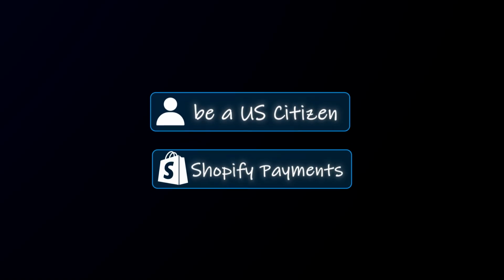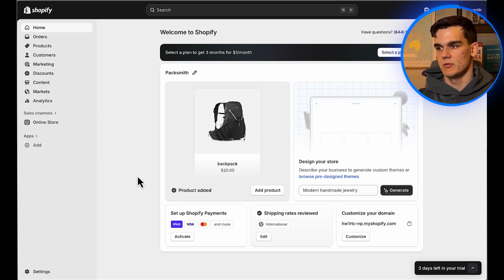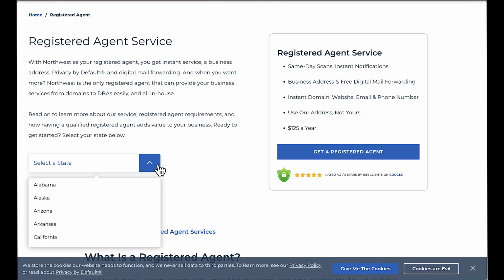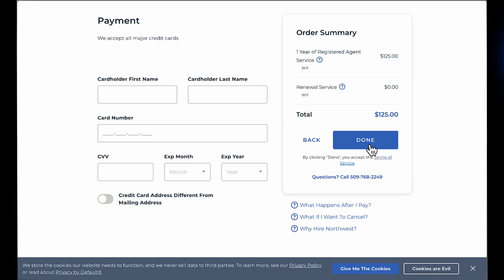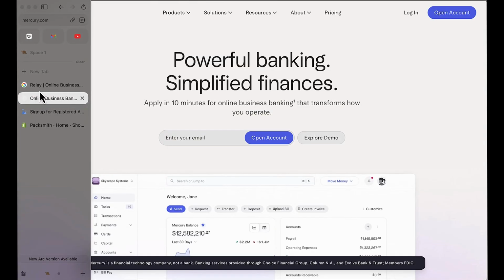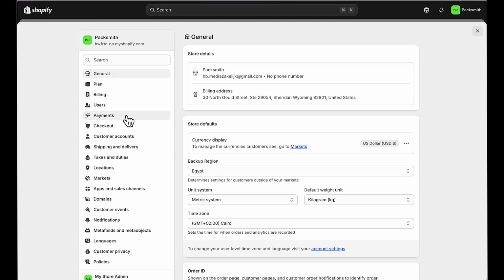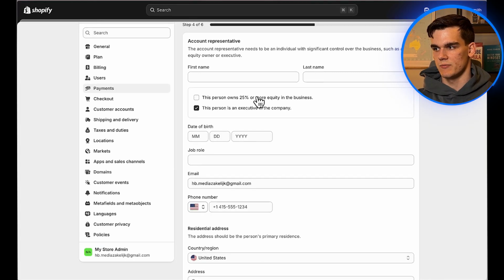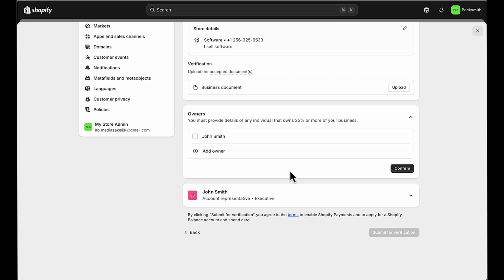How to Activate Shopify Payments for Non US Citizens and Residents (Without SSN)